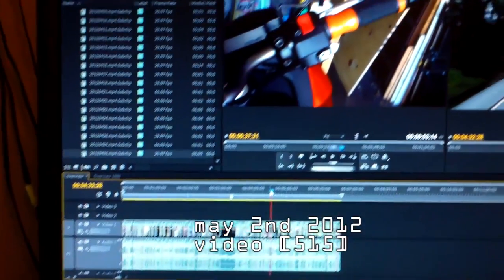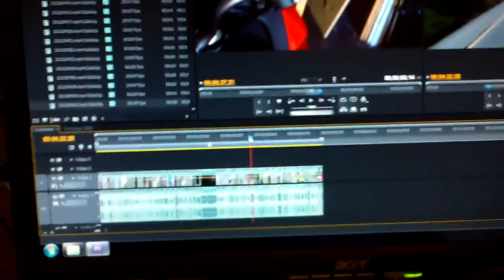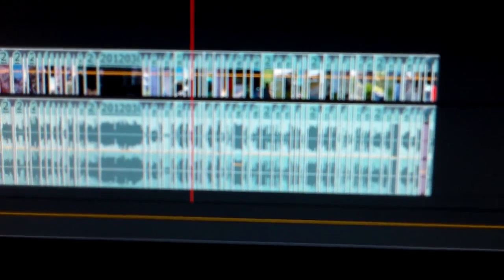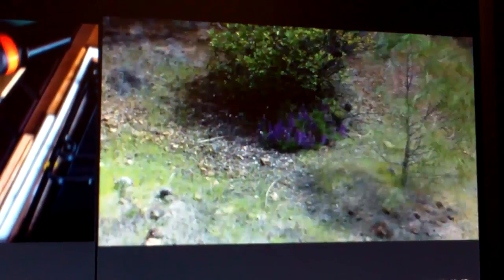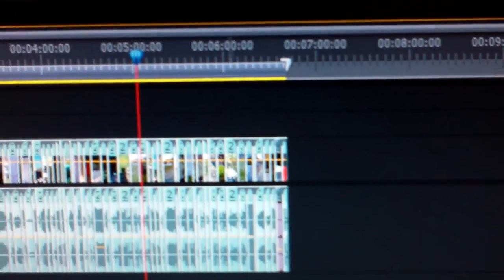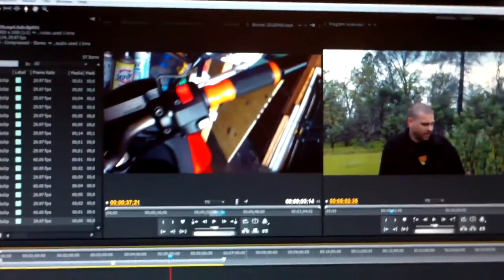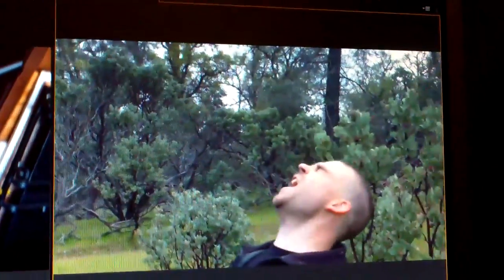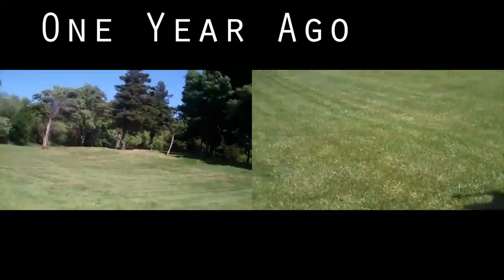[515] April Overview Editing - 2012-05-02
Today I worked on the 2012 overview video, I finished up April's clips.